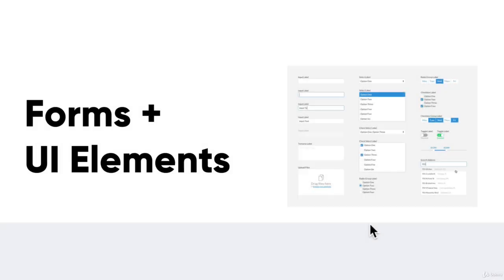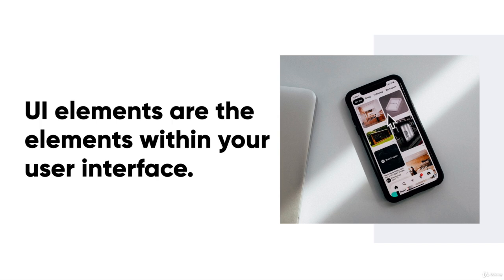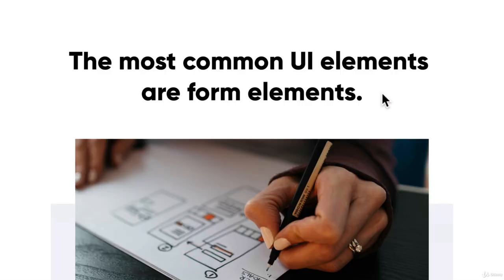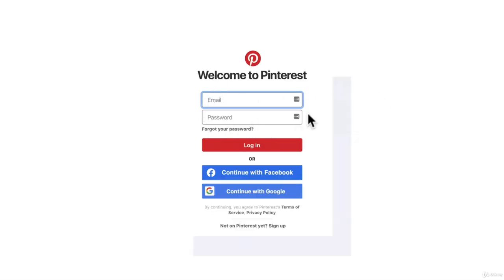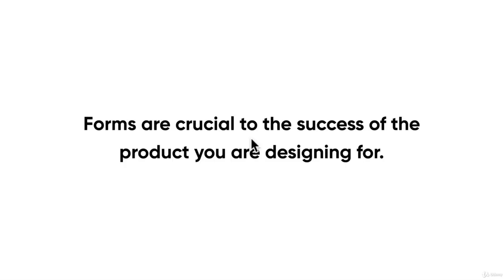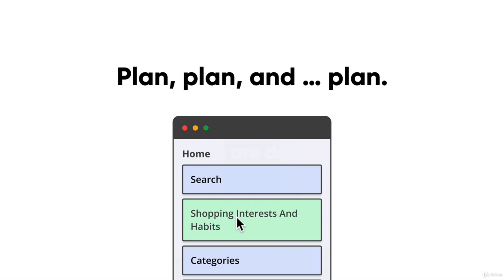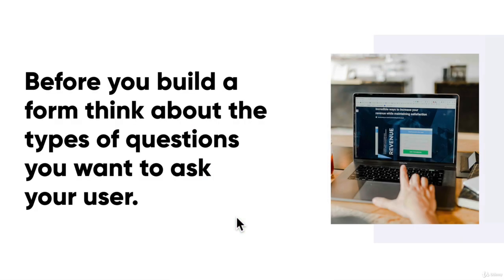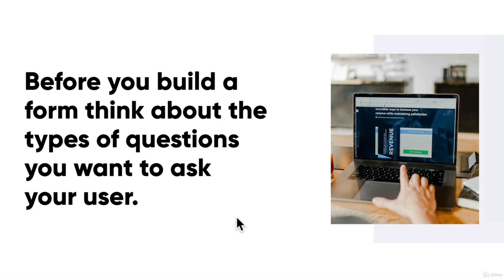What Are Forms + UI Elements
Explore the essential forms and UI elements in web design. This video covers their functionality, importance, and best practices for creating user-friendly interfaces.